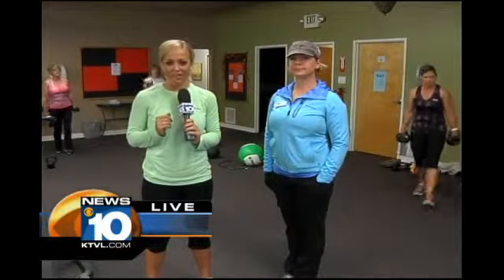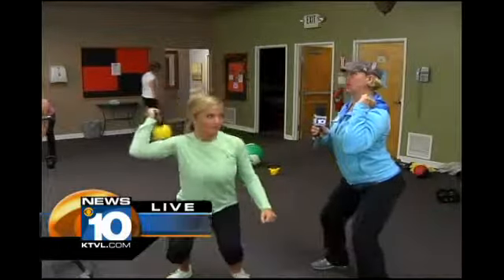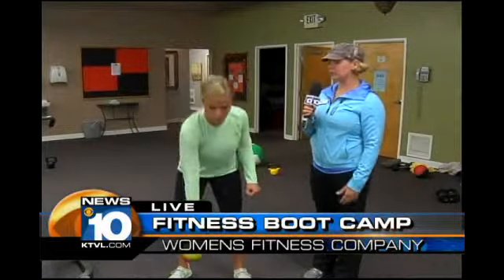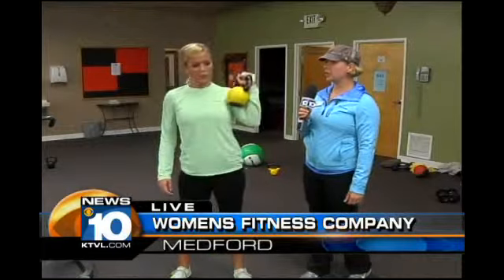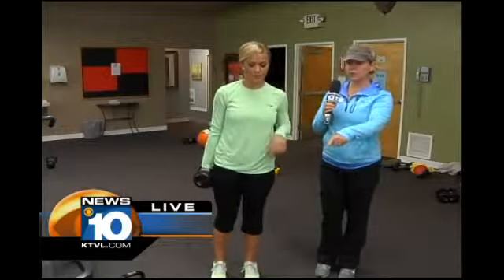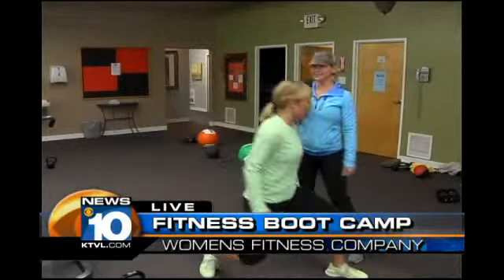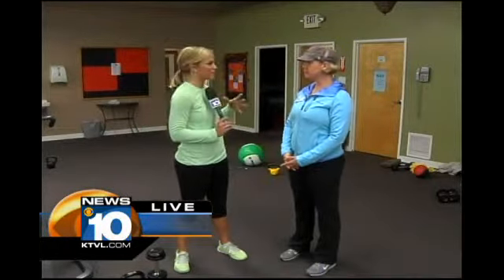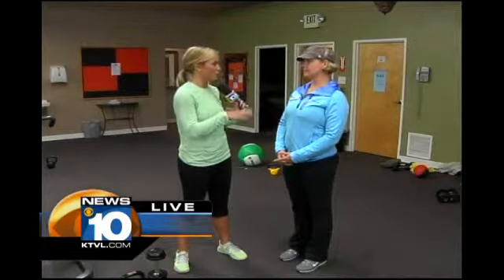Work-out Boot Camp Pt.1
Work-out Bootcamp Pt. 1